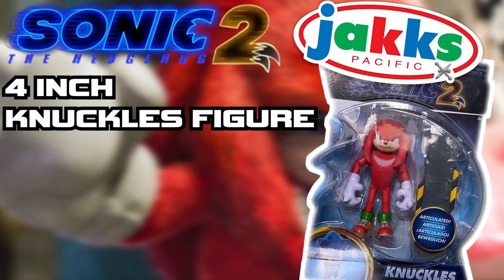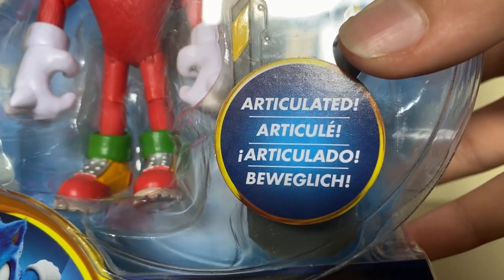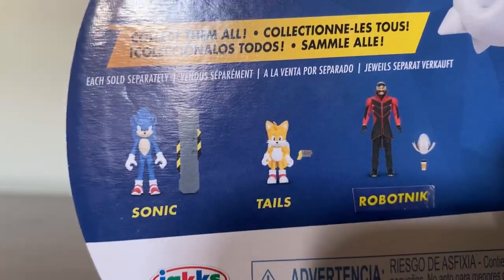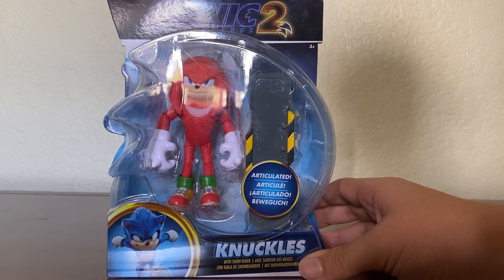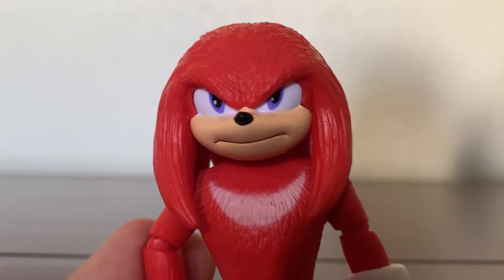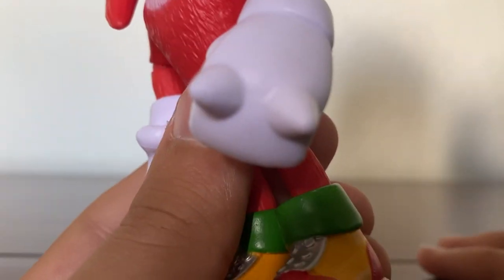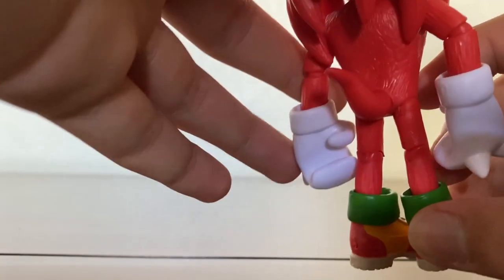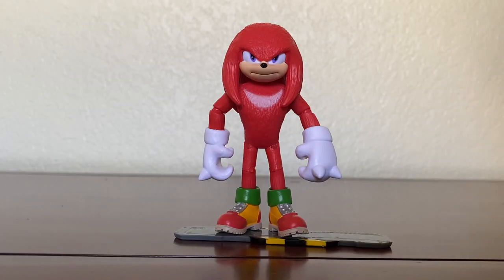Sonic Movie 2 Jakks Pacific 4 Inch Knuckles Figure REVIEW - Luke's Toy Store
Knuckles is amazing. after all he's been training his whole life for this

Wow-what a great video I hope you enjoyed it!

I also got a Twitter so you can check-in and see what I am up to!

All Sonic The Hedgehog belongs to SEGA